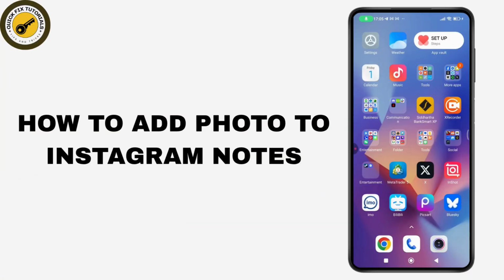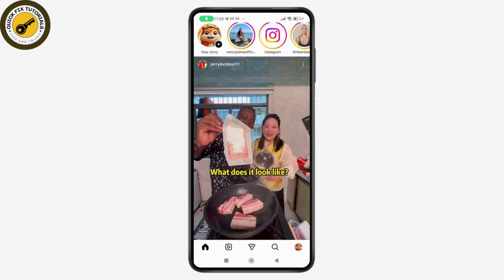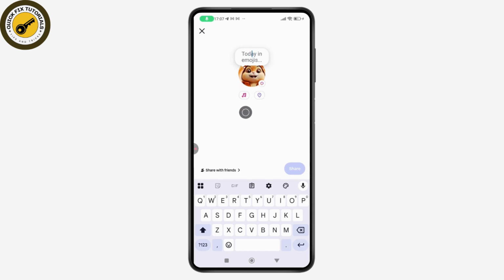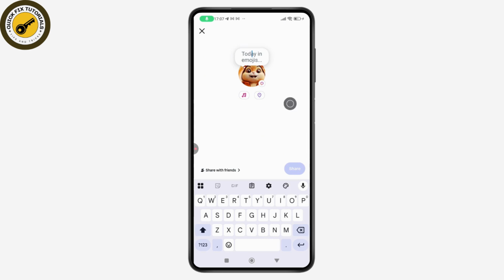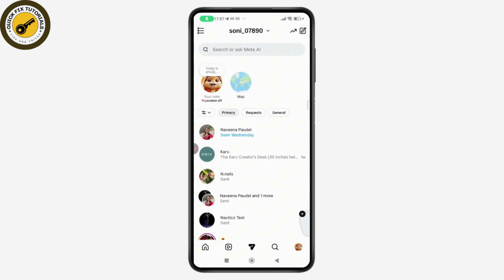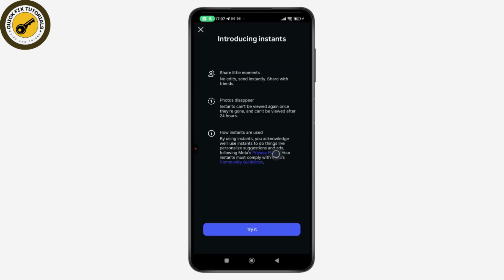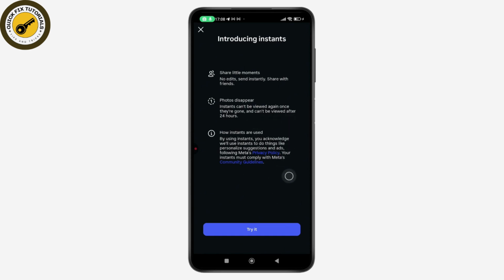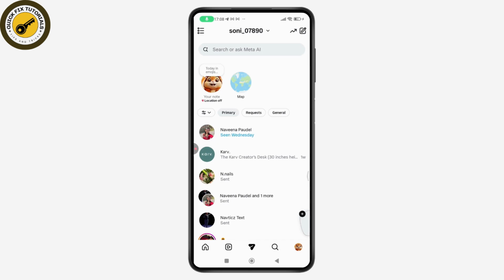How To Add Photo To Instagram Notes (New Method 2026)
How To Add Photo To Instagram Notes

Can't find the camera icon in your Instagram Notes anymore? You're not alone! Instagram removed the photo option from Notes in the latest update. But don't worry — this tutorial shows you the new workaround using Instagram's brand new Instance feature, which lets you share instant disappearing photos with friends directly from your DMs. Quick, easy, and works on both Android and iOS! Stay updated with the latest Instagram features.

instagram notes picture, how can add photo to instagram notes, how do i add photo to instagram notes, how can you add photo to instagram notes, can i add photo to instagram notes